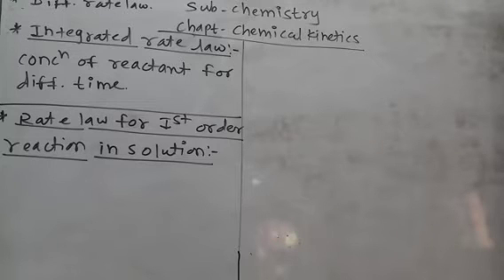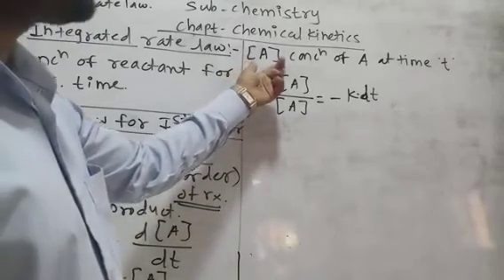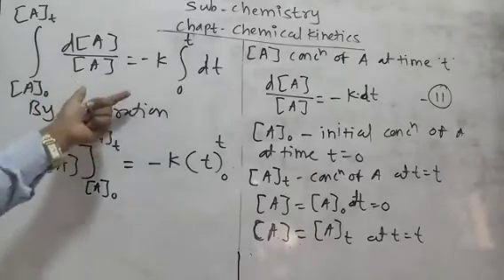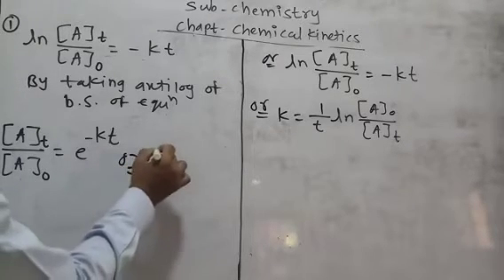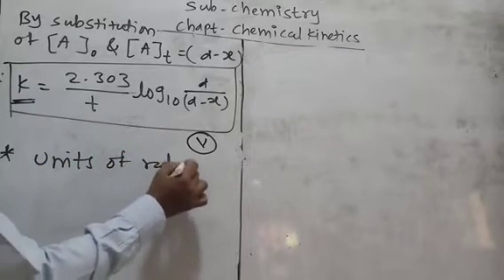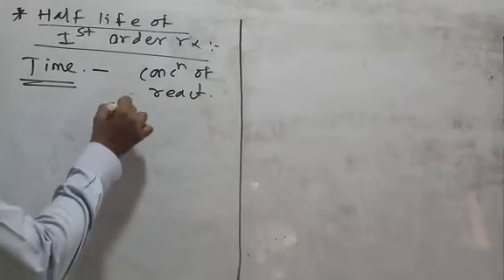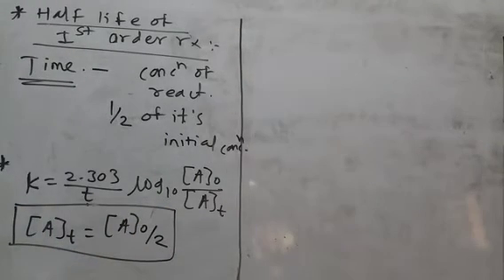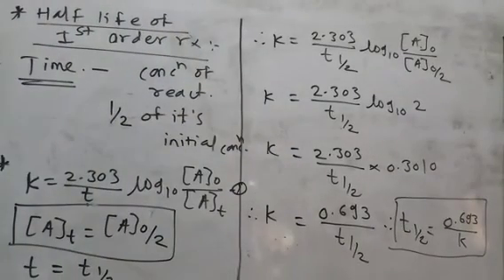chemical kinetics 12th hsc board RATE OF REACTION AND HALF LIFE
chemical_ kinetics _study of rate_of_reaction , integrated_rate_law , and half_ life_of_ 1st order reaction